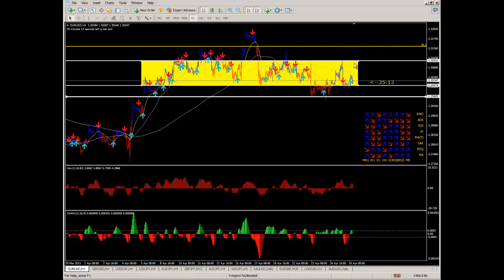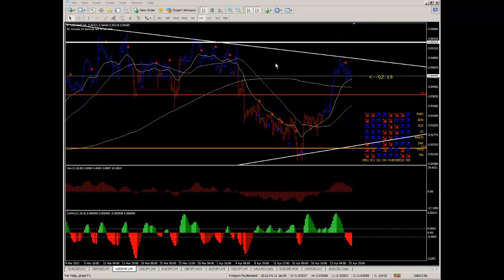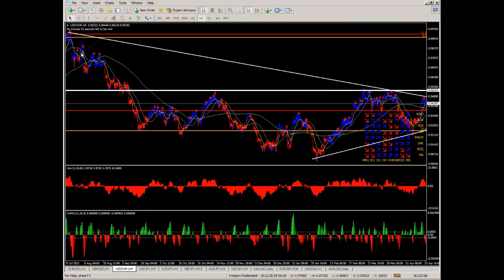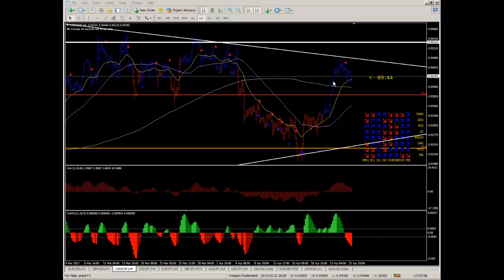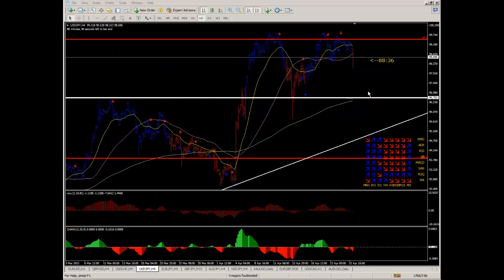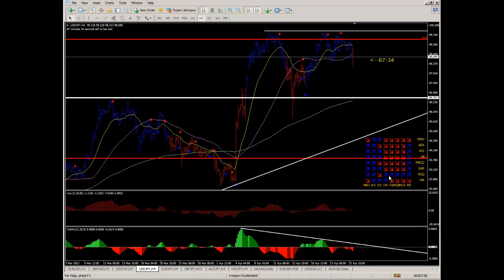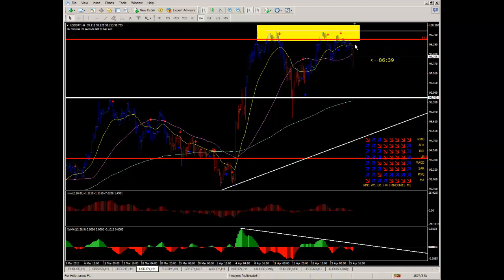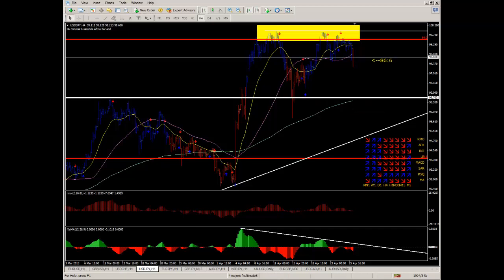Forex Video analysis 26th April 2013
FX Currency Majors Video analysis for 26th April 2013 provided by Serene Education Ltd